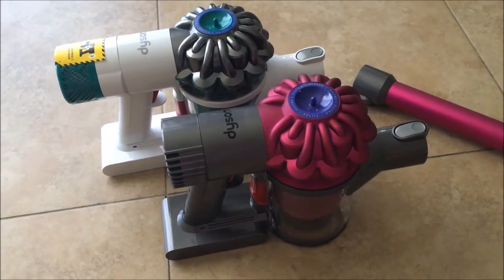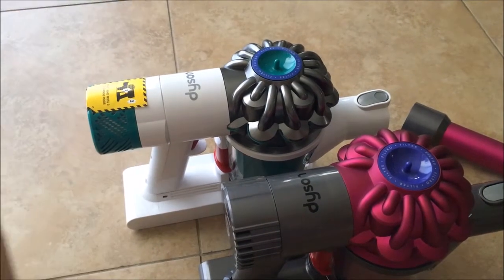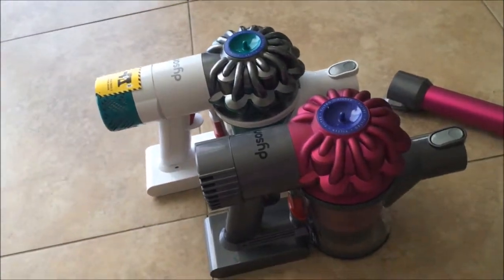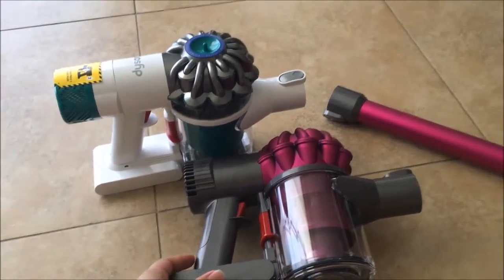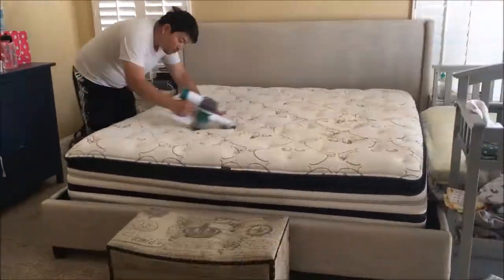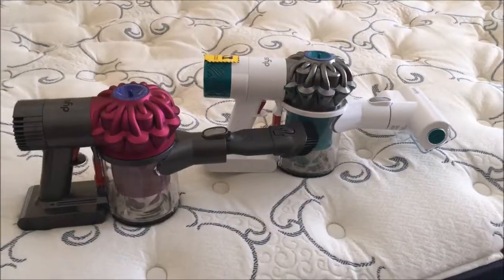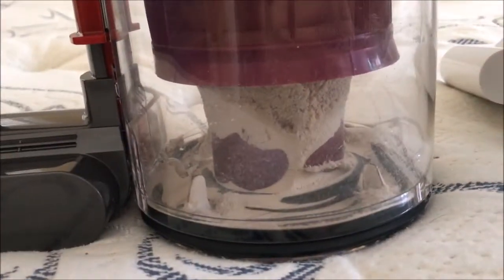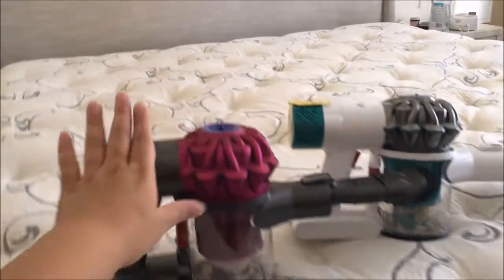Dyson V6 Cordless Vacuum vs Dyson V6 Mattress Vacuum 無線吸塵器 vs 無線手持除塵蟎器使用心得